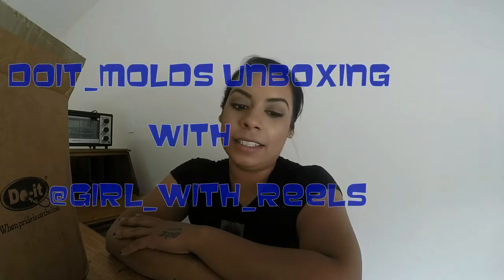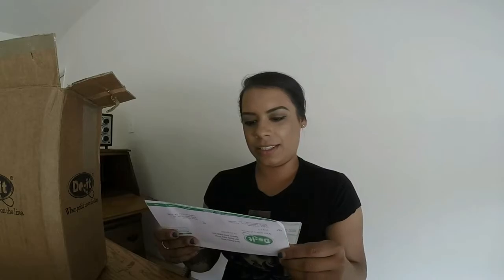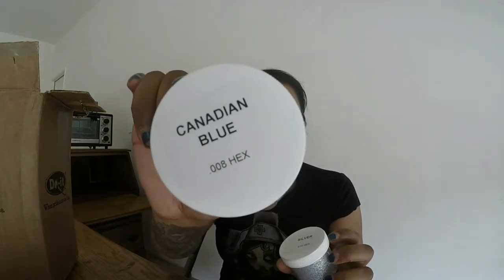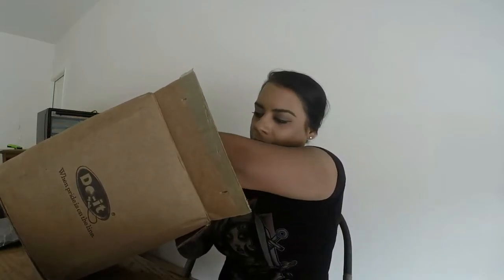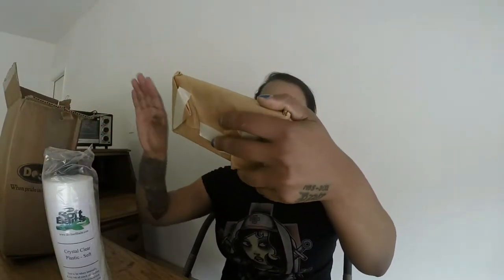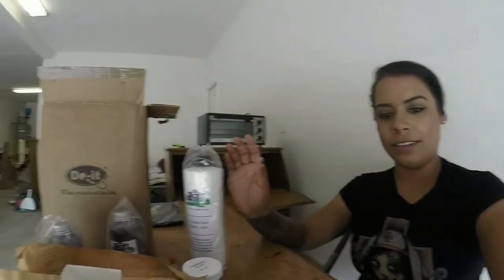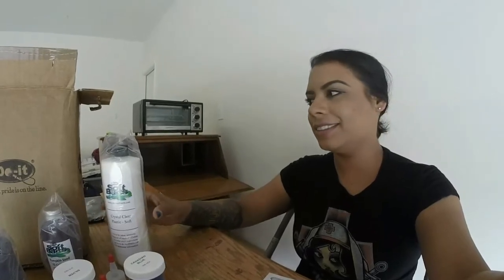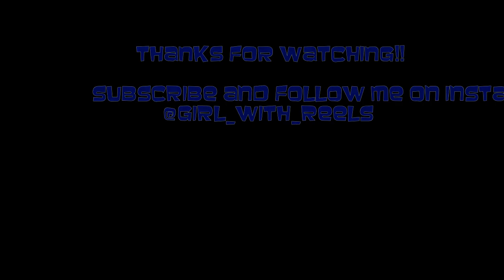UNBOXING DO_IT MOlds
I am just starting out so please excuse my lack of perfect knowledge haha. This is actually my second package from Do It.
More videos to come as I am  tying my own jigs and attempting to pour my own soft baits!

GWR Baits

Following ME on Instagram   @Girl_with_Reels